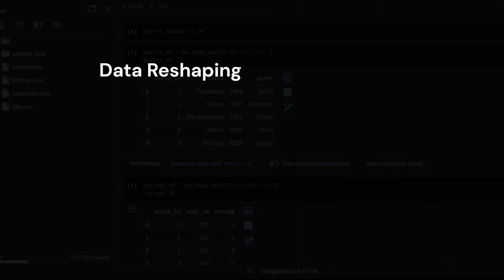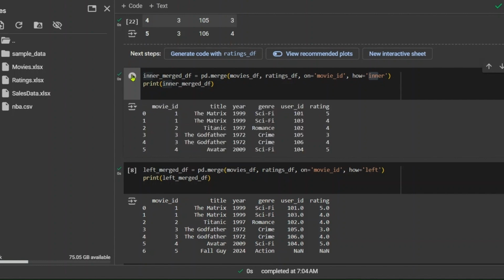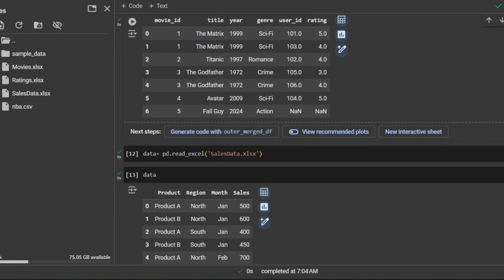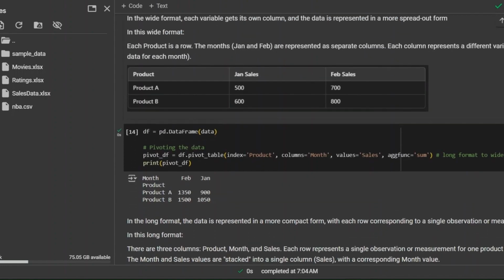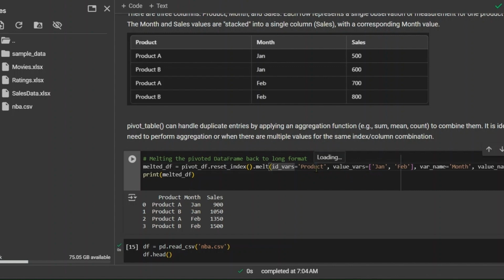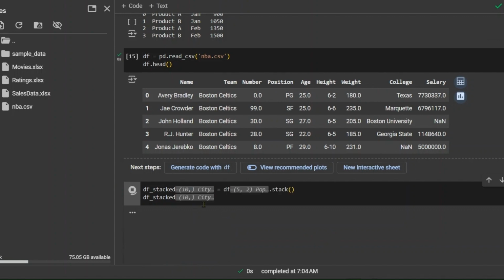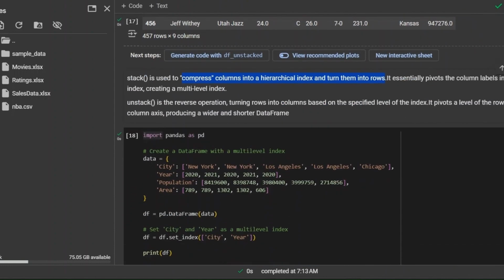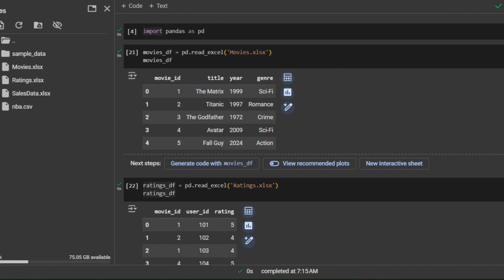Python For Data Science 09 Pandas V - Reshape Your Data Effortlessly in Python with Pandas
In this video, you'll learn how to efficiently reshape your datasets using Pandas, one of the most powerful data manipulation libraries in Python. Data reshaping is a key skill when working with data for analysis, reporting, or machine learning, and Pandas makes it easier than ever!

What you’ll learn:
Melt: How to unpivot your data from wide to long format.
Pivot: Convert data from long to wide format, making it more suitable for analysis.
Pivot Table: Group data and apply aggregation functions to summarize information.
Stack and Unstack: Work with hierarchical indexing to manipulate multi-level data structures.

Resources:
Pandas Official Documentation on Reshaping

Recommendations for:
Beginners in Data Analysis – If you're just starting with Python and Pandas, the resources below will help you build a strong foundation for data manipulation and reshaping.
Intermediate Users – For those familiar with the basics of Pandas but looking to level up your data wrangling skills and work on real-world projects.
Data Science Enthusiasts – If you're pursuing a career in data science or machine learning and want to strengthen your data preprocessing abilities.
Python Developers – Developers looking to incorporate data analysis tasks in their projects or workflows will find these resources invaluable.

python programming
machine learning
python for datascience
data science
data analysis,
data analytics,
EvolvNext
pandas melt tutorial
pandas melt
pandas melt python
pandas reshape dataframe
melt
how to reshape pandas data frame
how to reshape data in python
reshaping data in python
how to change the shape of pandas data frame,
python melt
python melt function
dataframe melt tutorial
programming basics
data reshaping using pandas
Master Pandas
python
pandas